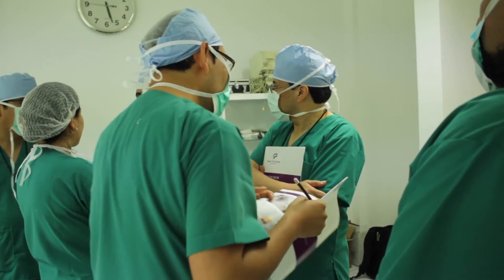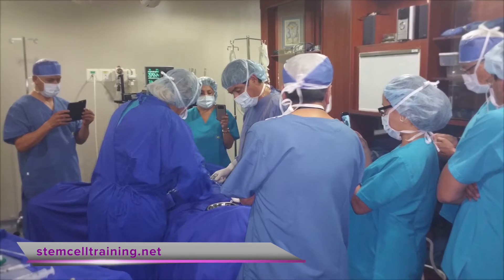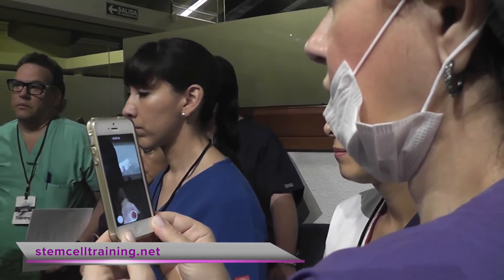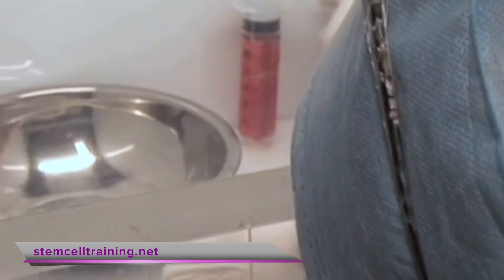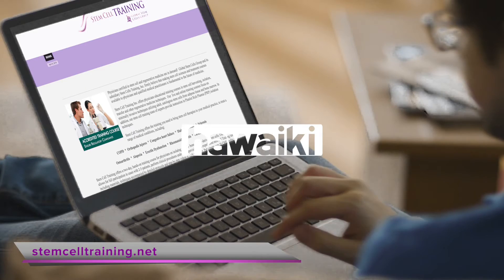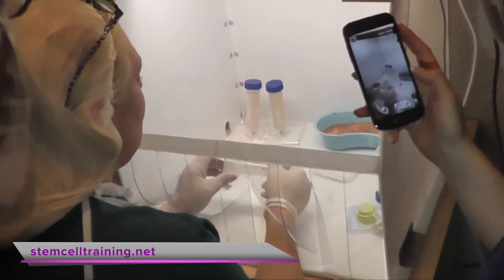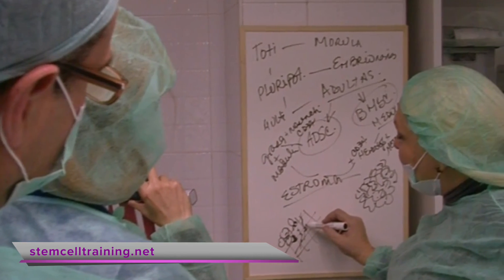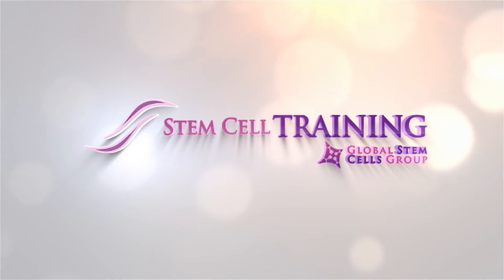Stem Cell Training Programs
Our stem cell training program covers all of the essentials to perform adipose and bone marrow derived protocols in a hands-on clinical environment. Acquire knowledge of stem cell biology,  principles of highly manipulated cells, stem cell transplantation, and the practice of evidence-based stem cell treatments to optimize the health of your patients. If you see a physician  advertising stem cell procedures, they were more than likely trained by us. We have trained hundreds of successful physicians  who  are changing the lives of your friends and families by bringing  stem cell technology to you.

Stem Cell Training Courses are available in multiple locations around the globe

We also provide online training courses too
Learn stem cell methods, concepts and techniques from the comfort of your  home or office,  at your own pace. Our online course is taught by a team of  world renowned stem cell scientists. This accredited online course gives you all the tools needed to successfully add regenerative medicine procedures to your practice.

ADDRESS
Global Stem Cells Group
14750 NW 77th Court, Ste. 304
Miami Lakes, FL 33016 United States